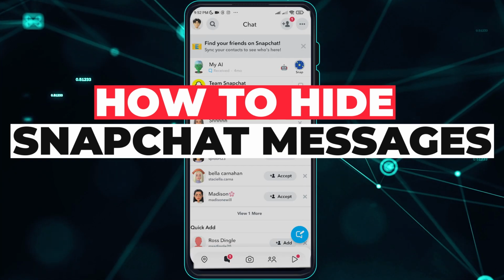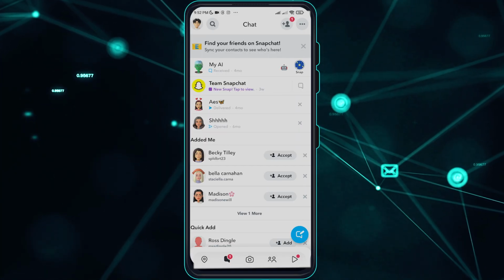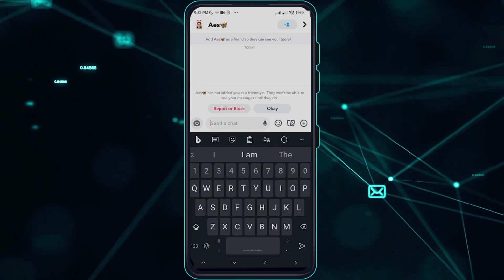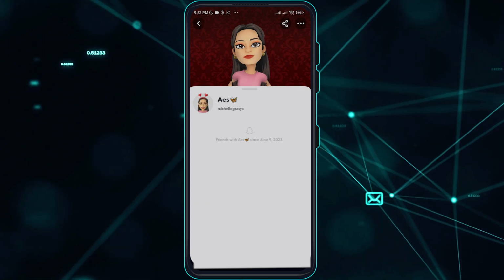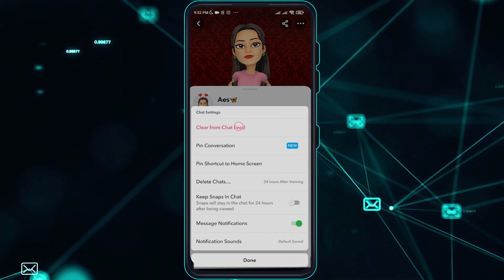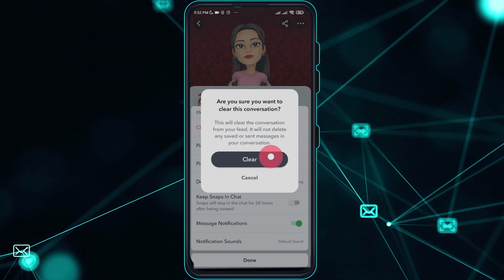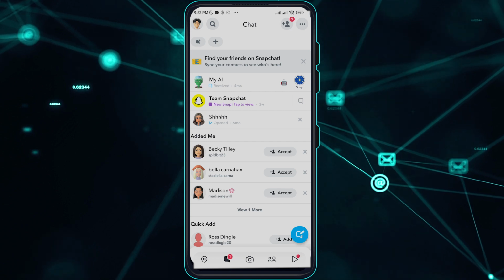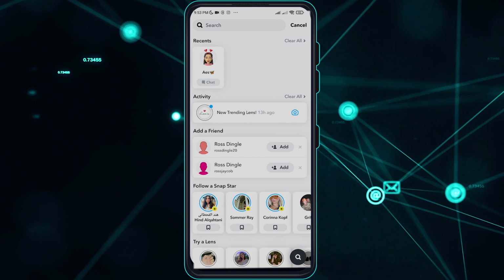How To Hide Snapchat Chat Messages (2023)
Do you want to know How To Hide Snapchat Chat Messages? This video is for you! Learn How To Hide Snapchat Chat Messages. Follow the step-by-step tutorial and know How To Hide Snapchat Chat Messages. Let's get started!